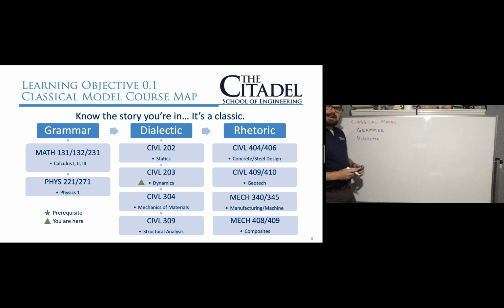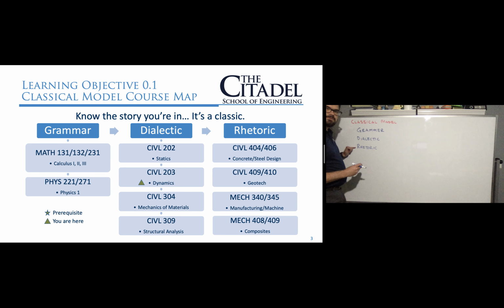CIVL203 Dynamics LO0.1 Classical Model and Intro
CIVL203 Dynamics
The Citadel

Pre-lecture video introduction and classical model education.

0.1. Describe the interdependence of dynamics with other engineering concepts.